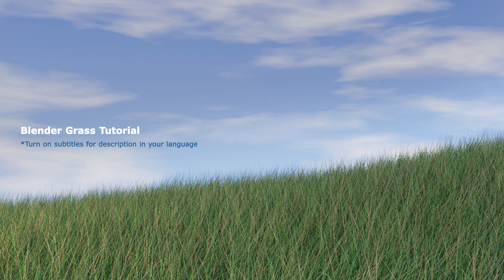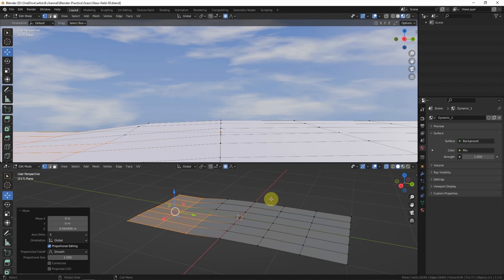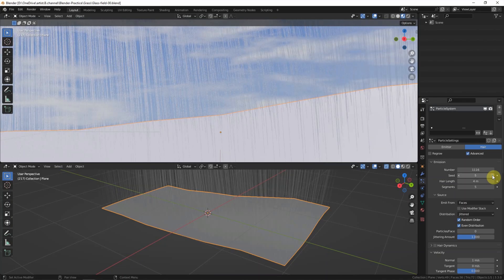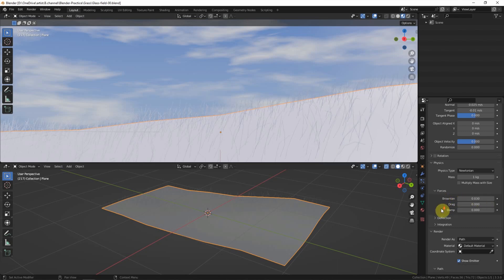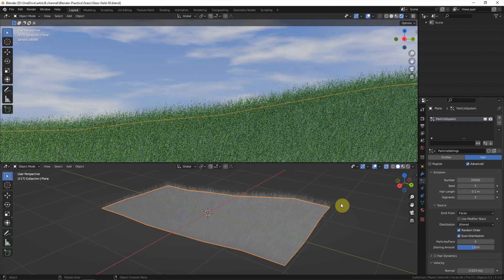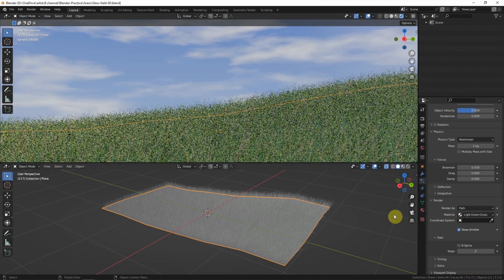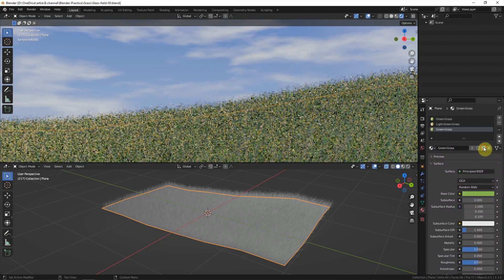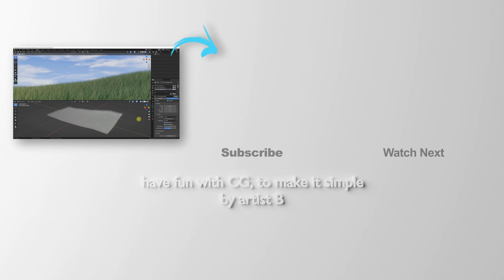Blender Grass Tutorial - Quick tips to create simple grass in Blender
This is Blender Grass Tutorial to show how to make realistic grass in Blender. In this video tutorial we will go through the quick way to make simple grass field or grass patches by using particle system, this particle system can be applied in Blender 3.0 or later. Hope this helps.

Timestamp

0:00 Intro – Blender Grass Tutorial
0:10 Start the scene with Dynamic Sky environment background
0:30 Add Plane for Grass Patches and Modeling
1:41 Add Grass Particle System
4:31 Make Grass Variants
7:01 Blender 3D Grass Done!